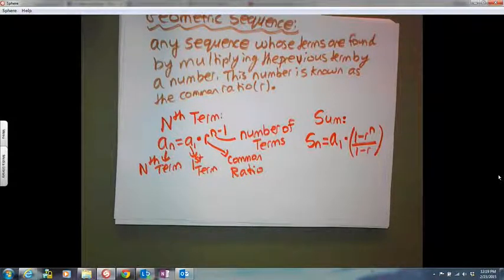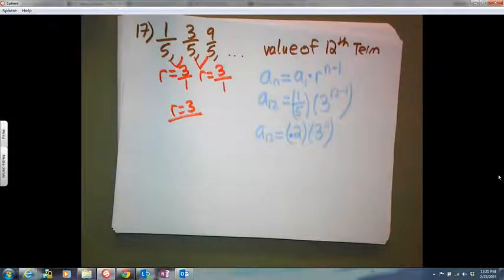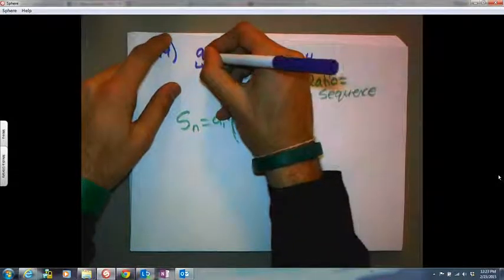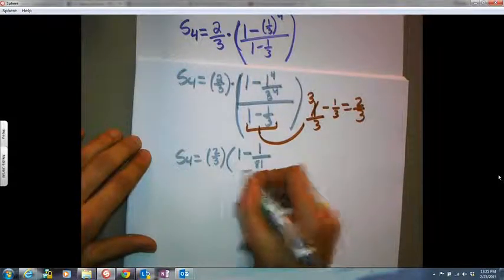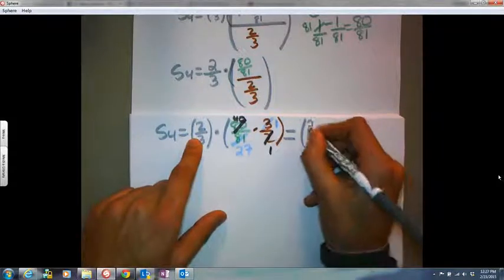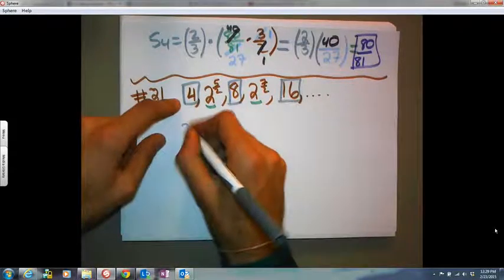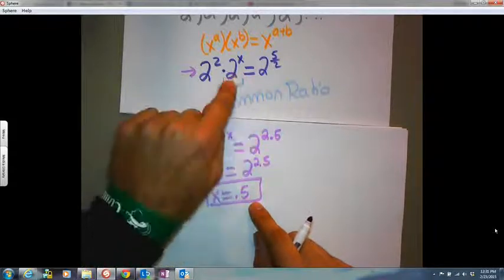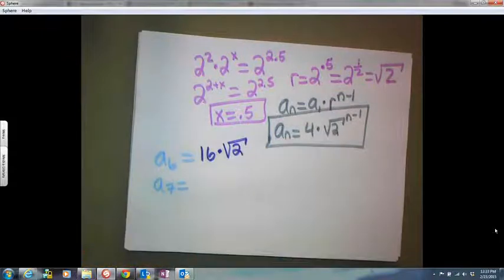February 23_Arithmetic and Geometric Sequences_Pre-Cal_Part 3